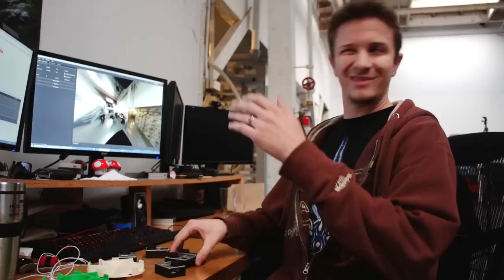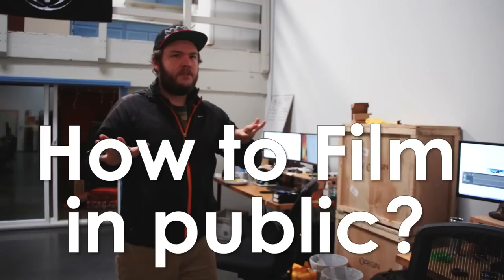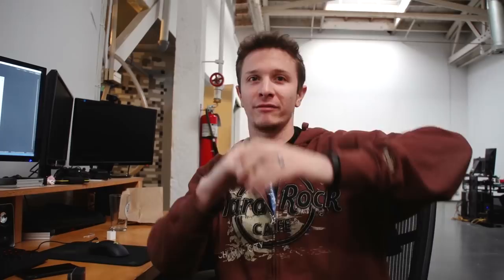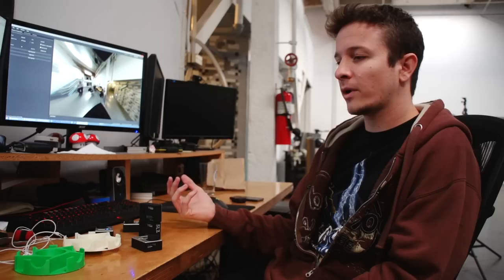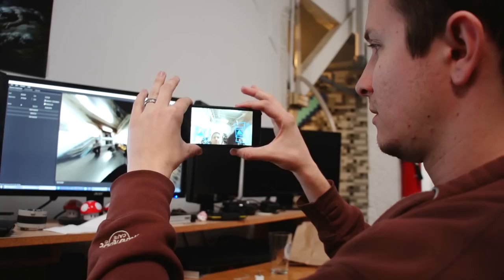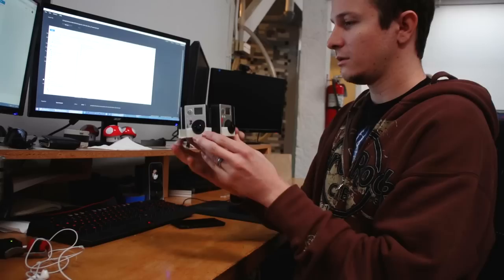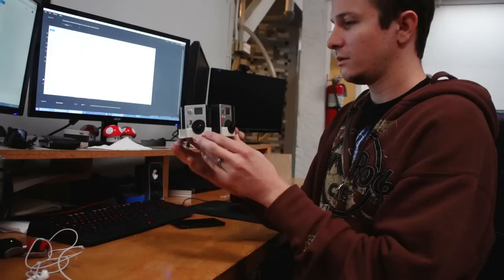First Vlog | Learning 360 Camera Workflow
This Episode ►
The Crew jumps in to learning 360 camera workflow in order to prepare for an upcoming "Where's Waldo" video!